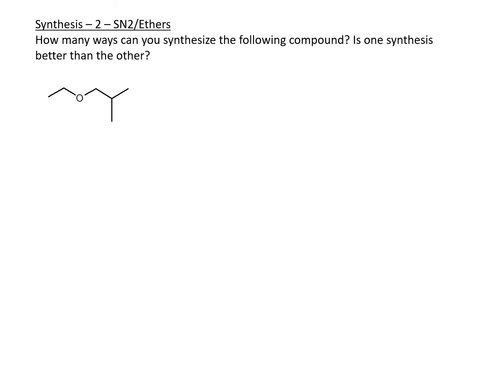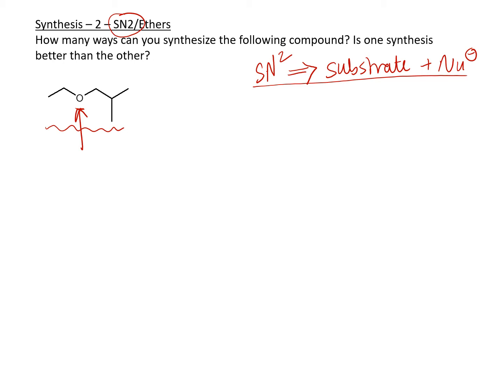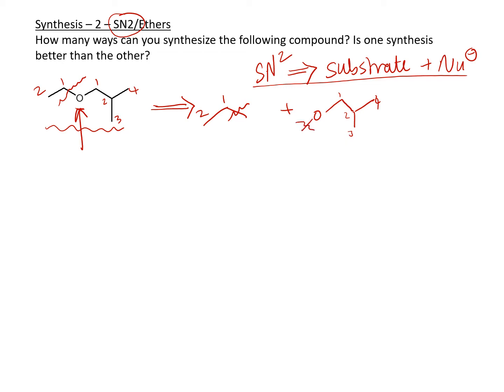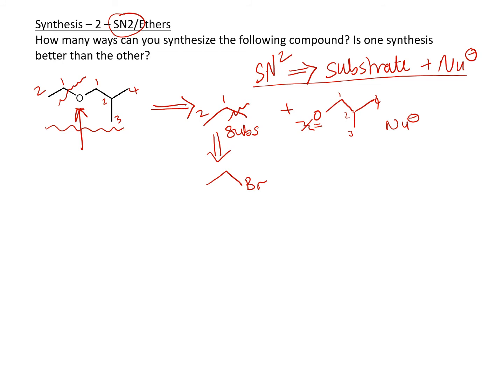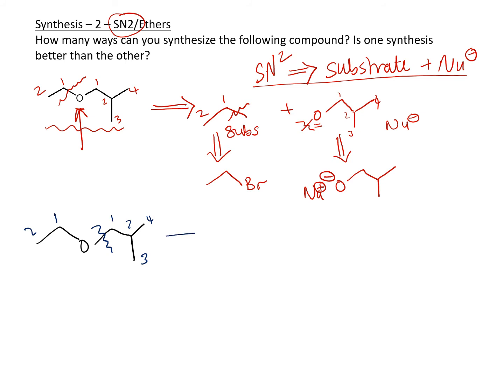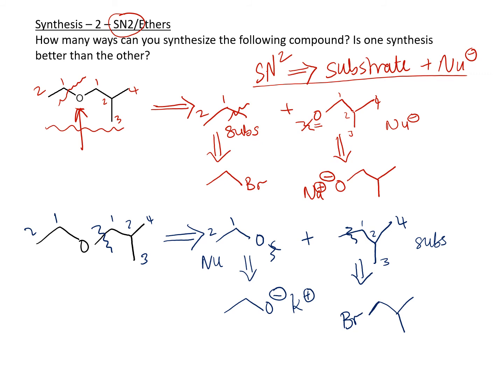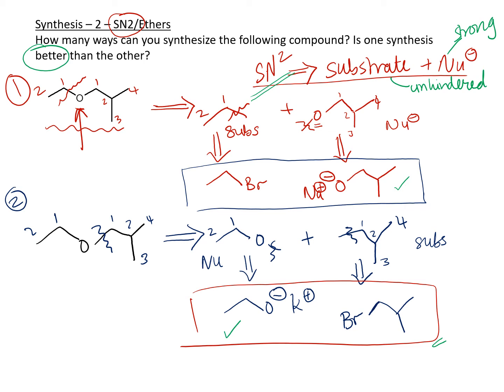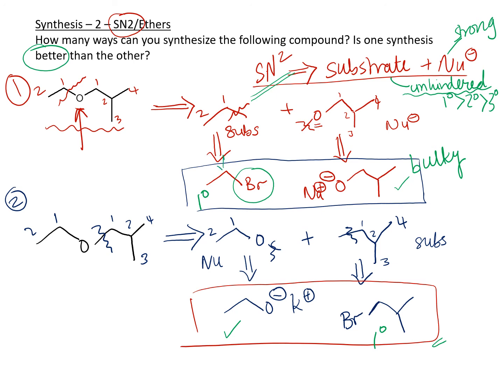07 8Synthesis 2 SN1SN2ether